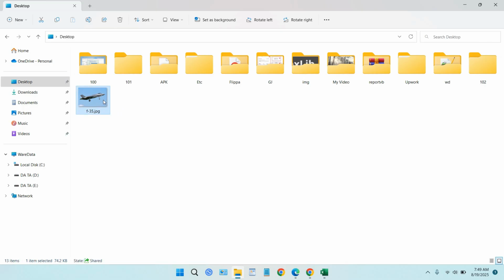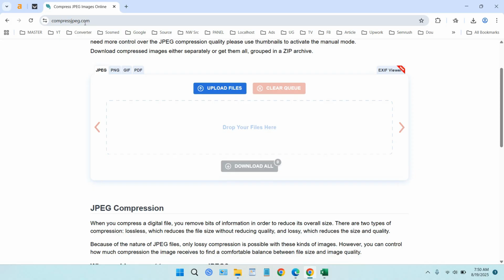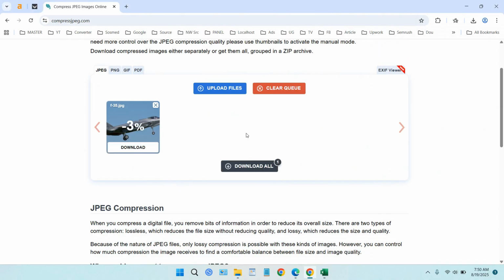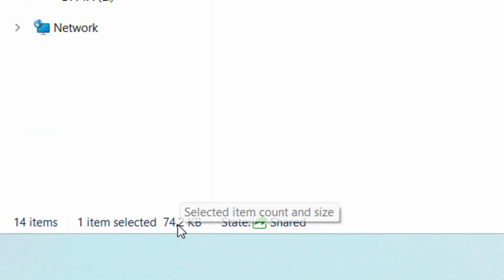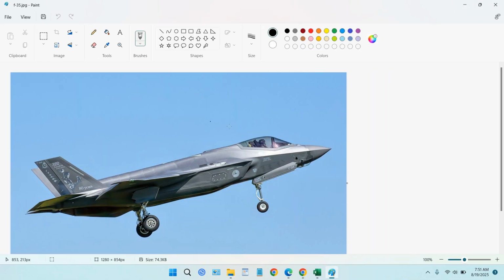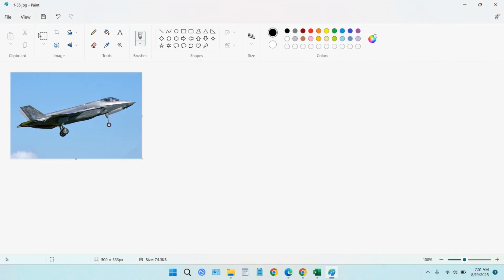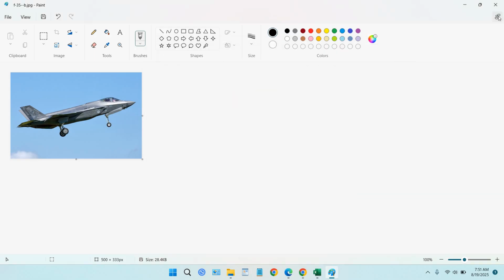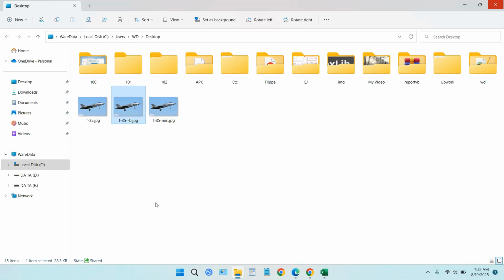How to Reduce JPG File Size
To upload JPG image documents on the internet, we are sometimes faced with size issues. To overcome this problem, you can use 2 methods, as shown in this video, to make your JPG file lighter.